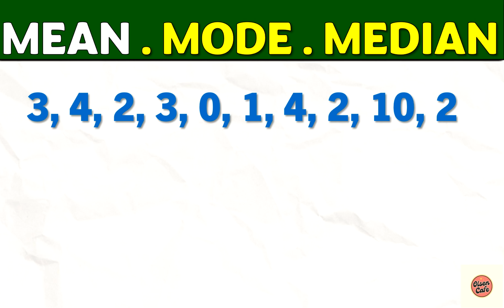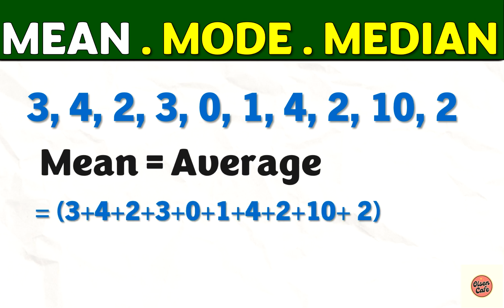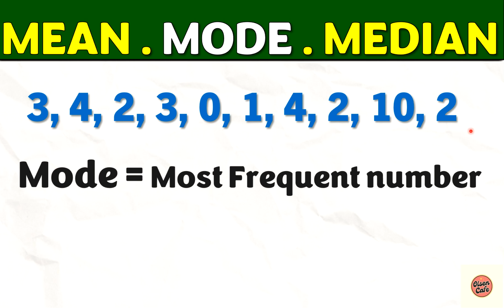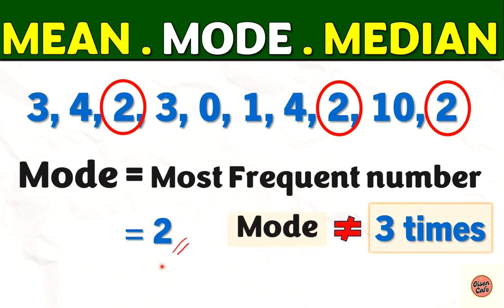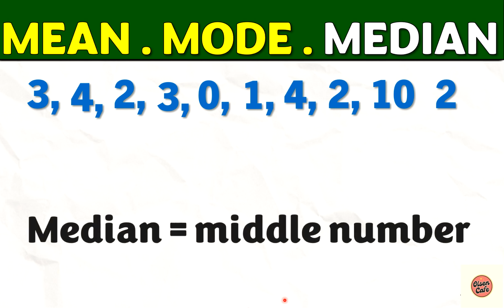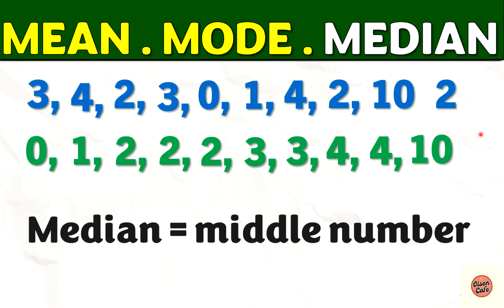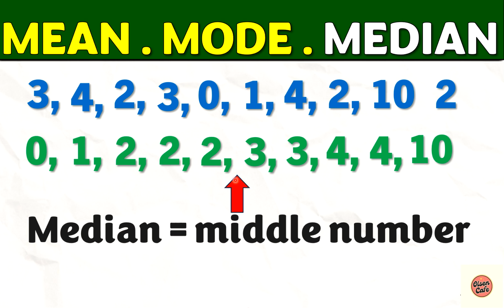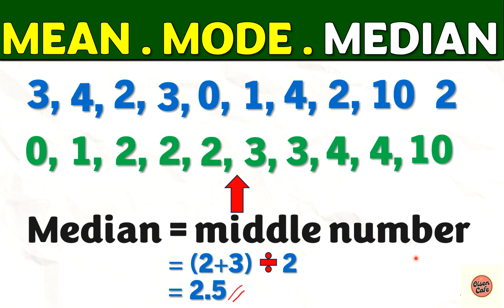Mean, Mode & Median Explained! Simple Yet Confusing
Mean, Mode & Median – three simple concepts in statistics, but often confusing when put to the test! 🤯

In this short video, you’ll learn:
✅ How to calculate the mean (average)
✅ How to identify the mode (most frequent value)
✅ How to find the median (middle value in order)

Perfect for quick revision, homework help, and exam prep! 🚀